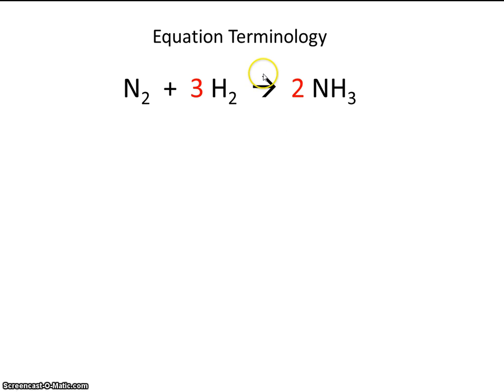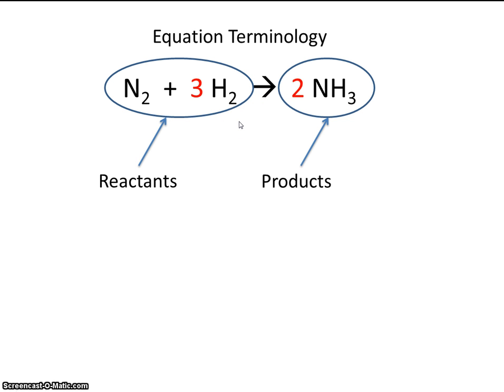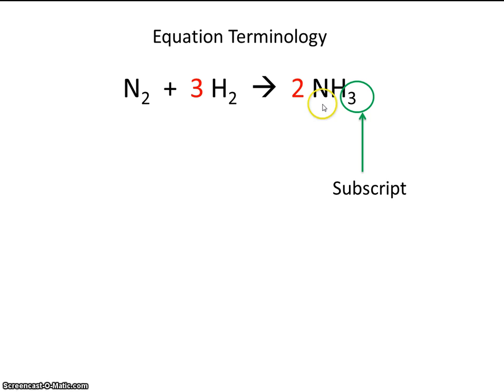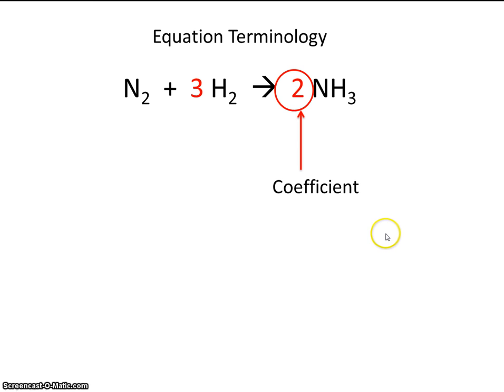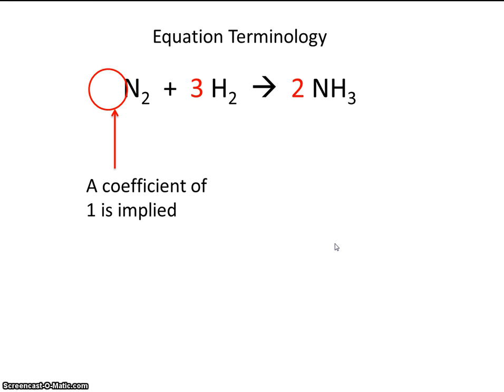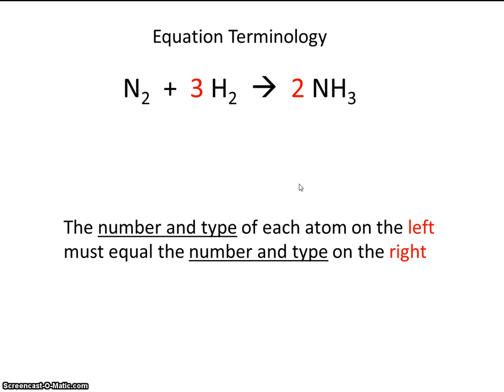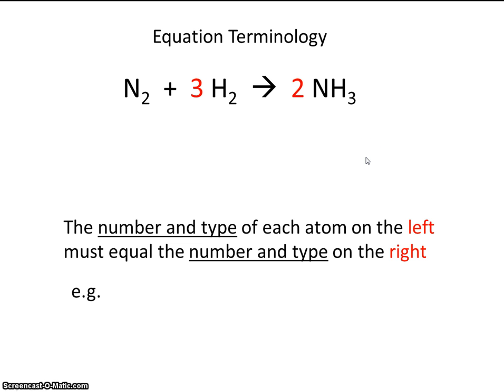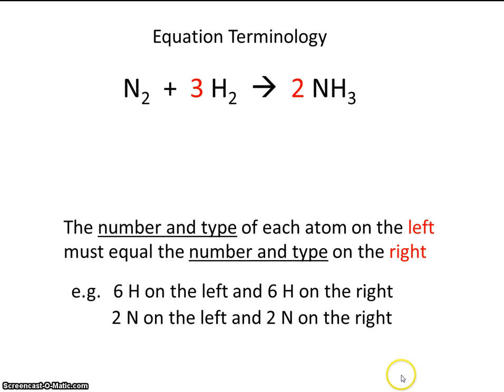# 12 Equation Terminology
This video introduces the viewer to the terminology used in chemical equations.